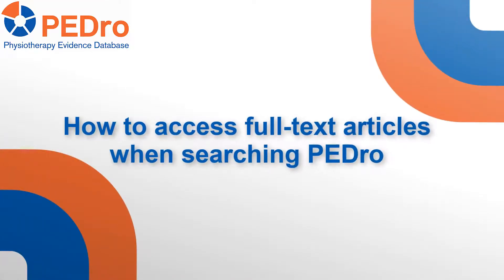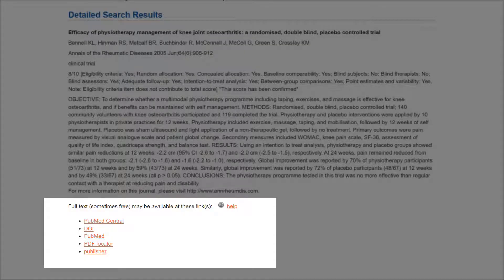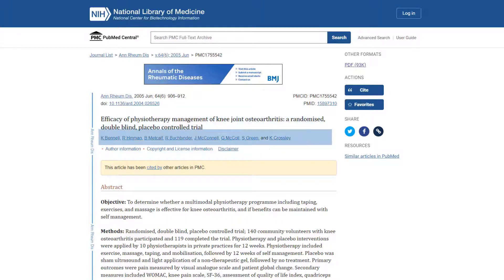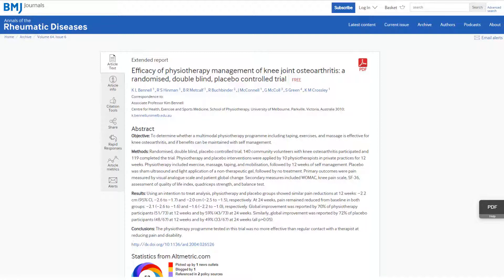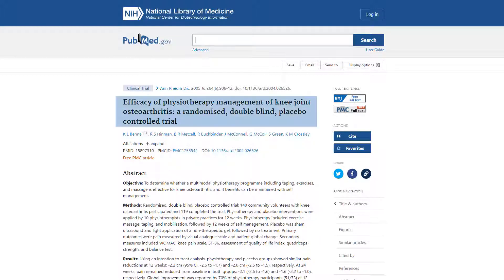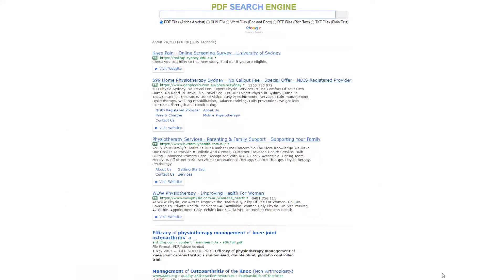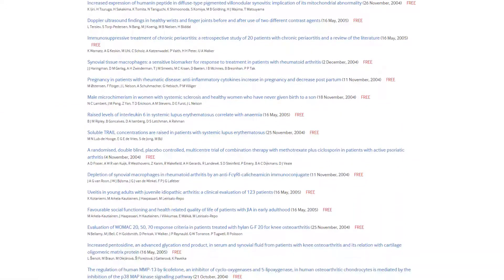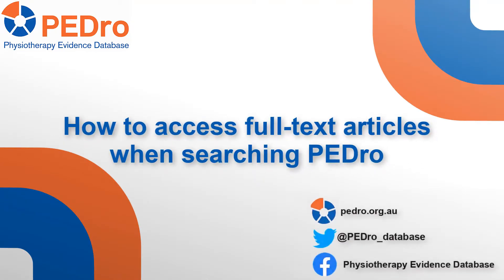PEDroTacklesBarriers to evidence-based physiotherapy: accessing full text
Welcome to the ‘PEDroTacklesBarriers to evidence-based physiotherapy’ campaign. The campaign will help you to tackle the four biggest barriers to evidence-based physiotherapy – lack of time, language, lack of access, and lack of statistical skills.

Evidence-based physiotherapy cannot be implemented if there are barriers to accessing research. This is the first of two videos on strategies to tackle the barrier of lack of access. This video focuses on accessing full text using the links in PEDro. The second video outlines strategies that use other non-PEDro methods and is available

Please join us in the ‘PEDroTacklesBarriers to evidence-based physiotherapy’ campaign to help tackle the biggest barriers to evidence-based physiotherapy. You can follow the campaign on the PEDro webpage blog Twitter (@PEDro_database) or Facebook (@PhysiotherapyEvidenceDatabase.PEDro).